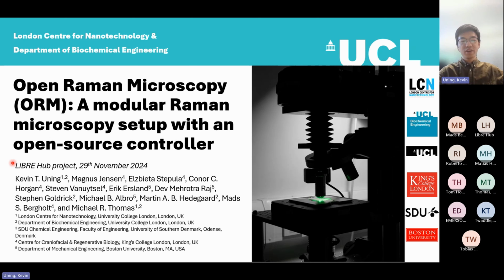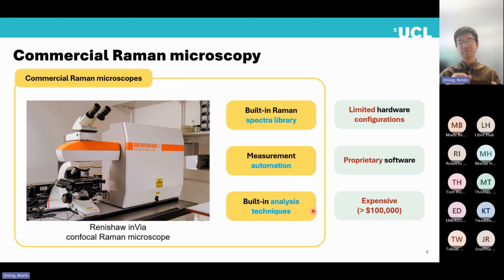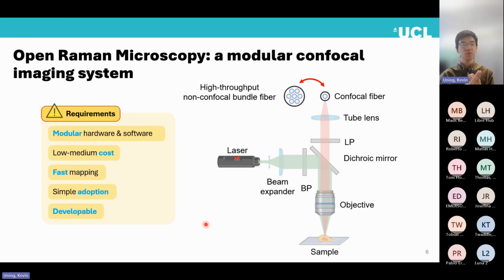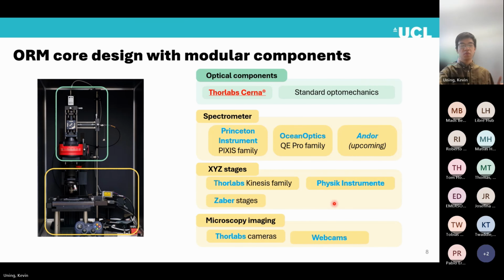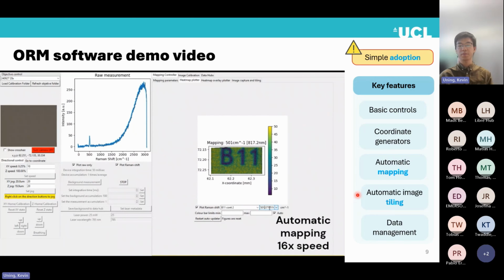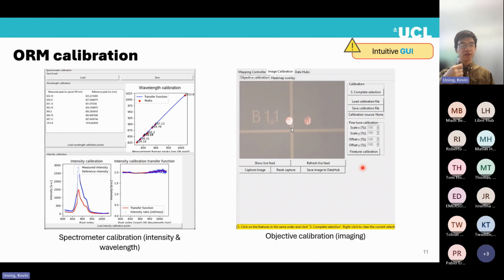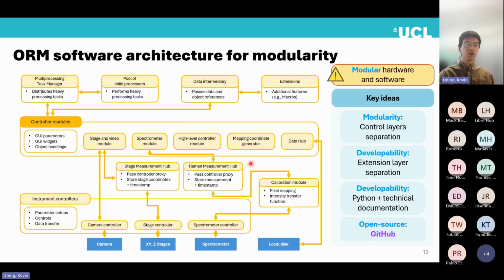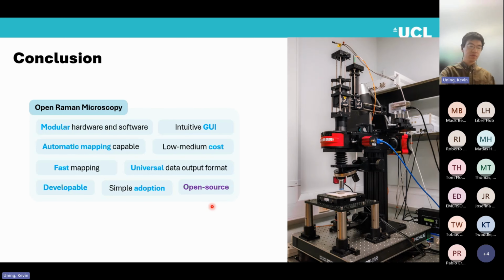Open Raman Microscopy (ORM): A modular Raman spectroscopy setup with an open-source controller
By
Kevin Theodric Uning
PhD student, The Thomas Lab, London Centre for Nanotechnology (LCN), University College London (UCL)

Overview
Raman spectroscopy is a powerful technique for identifying chemical species by probing their vibrational energy levels, offering exceptional specificity with a relatively simple setup involving a laser source, spectrometer, and microscope/probe. However, the high cost of Raman systems lacking modularity often limits exploratory research hindering broader adoption. To address the need for an affordable, modular microscopy platform for multimodal imaging, we present a customizable confocal Raman spectroscopy setup alongside an open-source acquisition software, ORM (Open Raman Microscopy) Controller, developed in Python. This solution bridges the gap between expensive commercial systems and complex, custom-built setups used by specialist research groups. In this presentation, we will cover the components of the setup, the design rationale, assembly methods, limitations, and its modular potential for expanding functionality. Additionally, we will demonstrate ORM’s capabilities for instrument control, 2D and 3D Raman mapping, region-of-interest selection, and its adaptability to various instrument configurations. We will conclude by showcasing practical applications of this setup across different research fields.